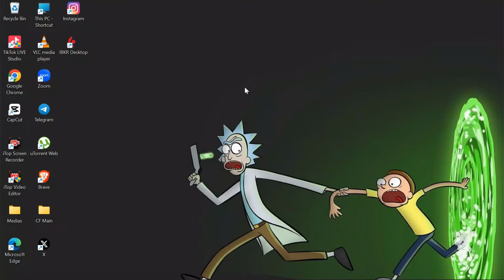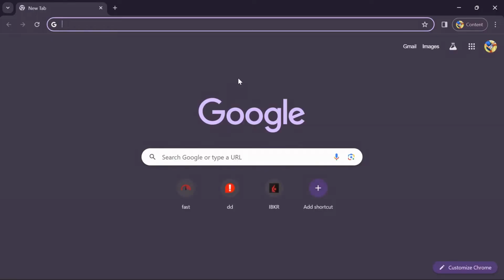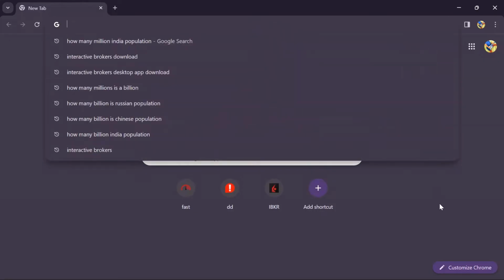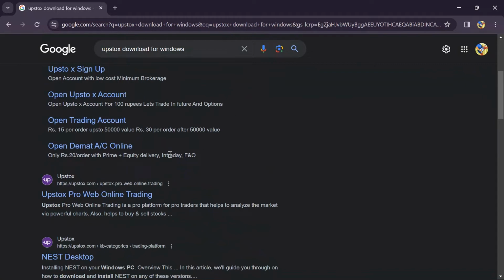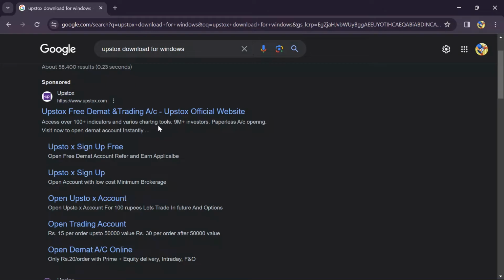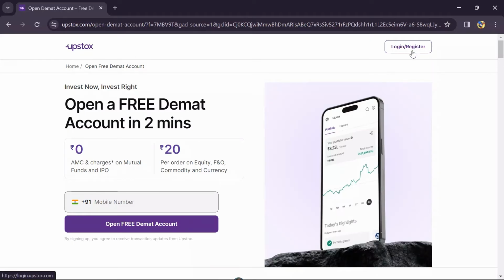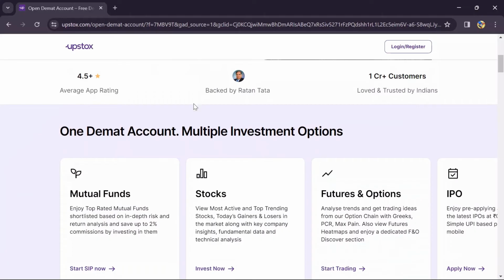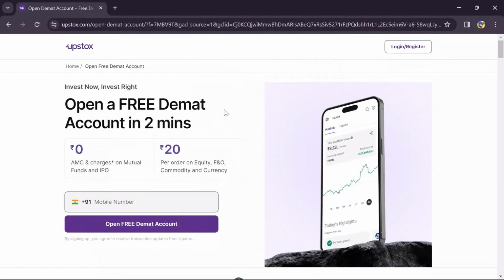Can We Download Upstox App in PC or Not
In this video, we explore whether the Upstox trading app, designed for mobile devices, can be used on a PC. Discover the options available to access Upstox on a desktop or laptop, and learn about the pros and cons of using the app on different platforms. Whether you're a seasoned trader or new to the world of stock markets, we'll guide you through what you need to know to trade efficiently from your PC. Don't miss this insightful guide on maximizing your trading experience!